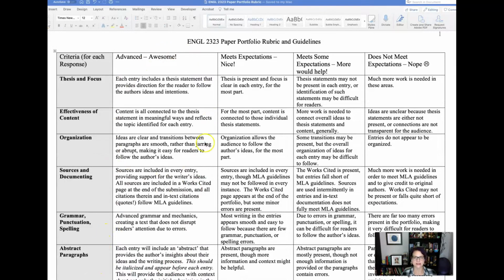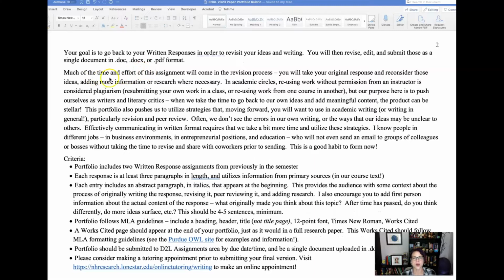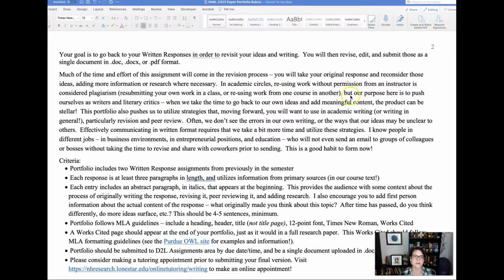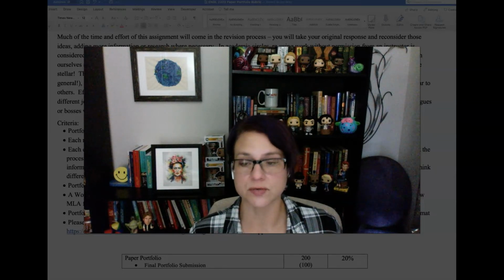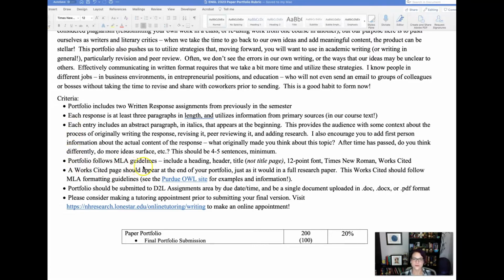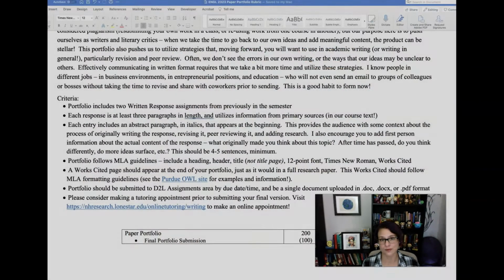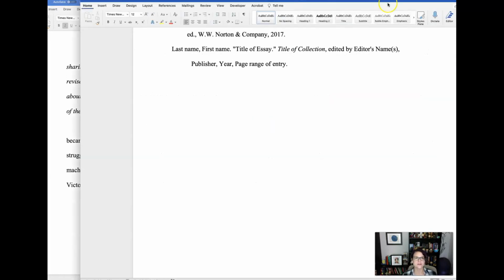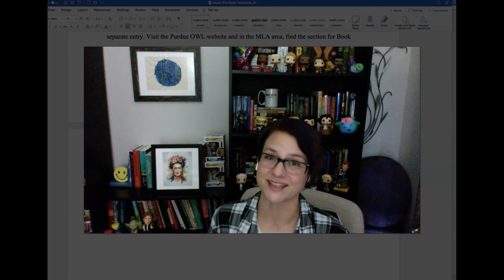ENGL 2323 Portfolio Video_FA22